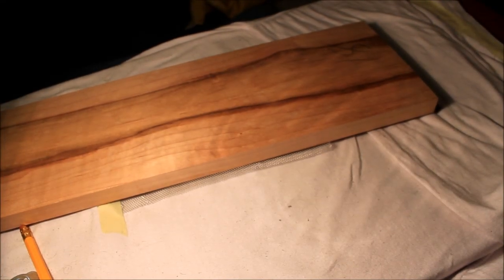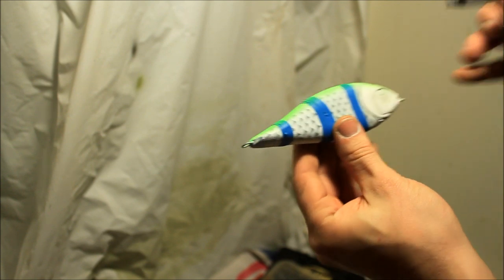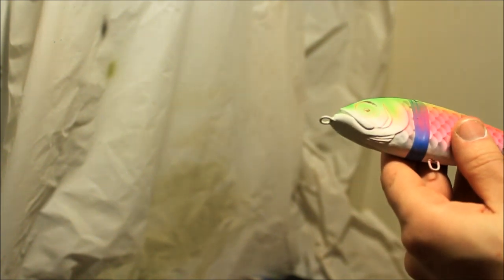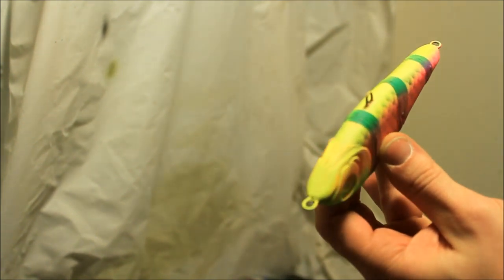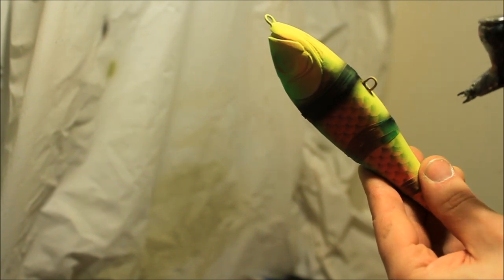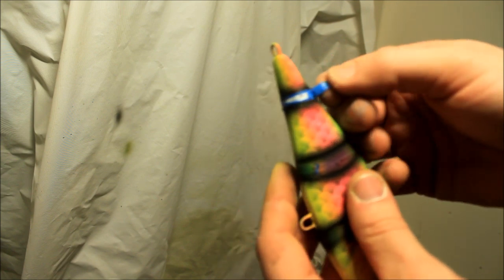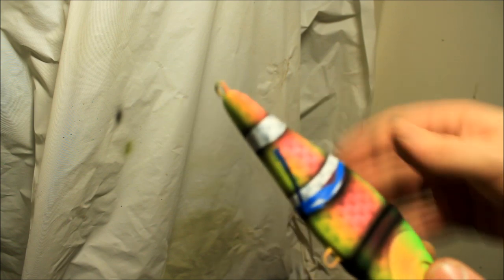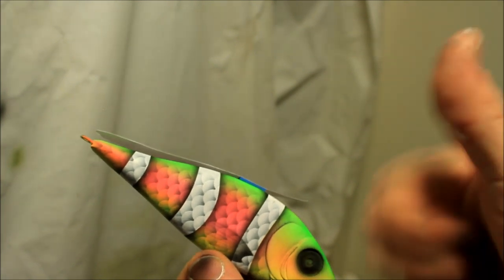painting with solar part 2 nemo